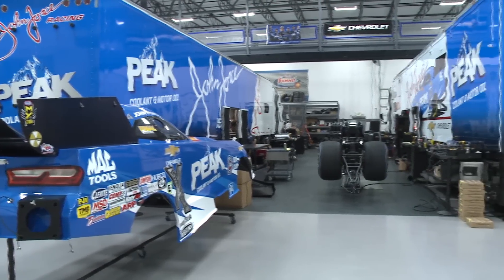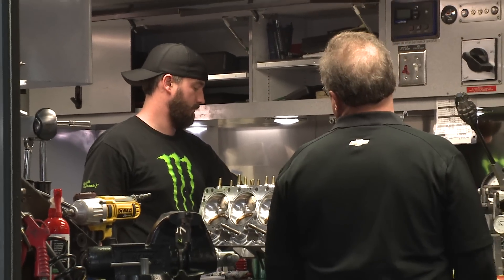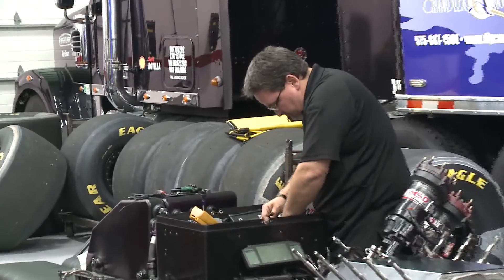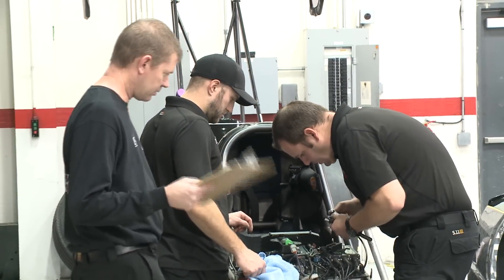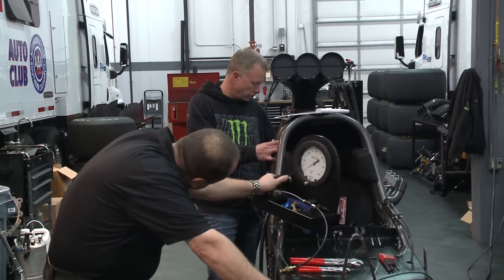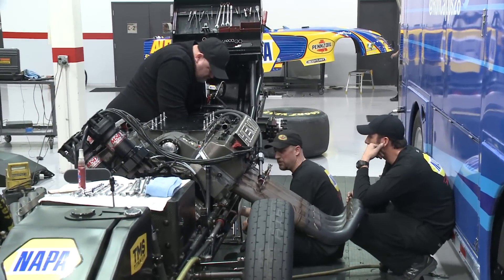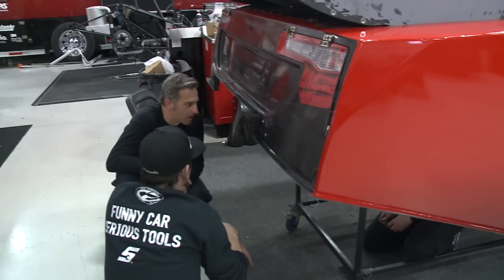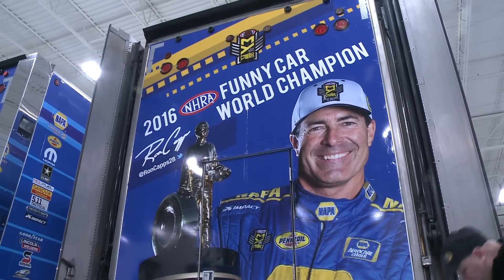2017 Phoenix testing preview with John Kernan